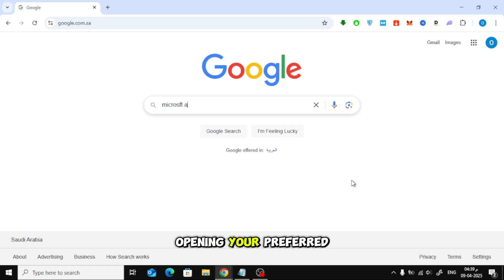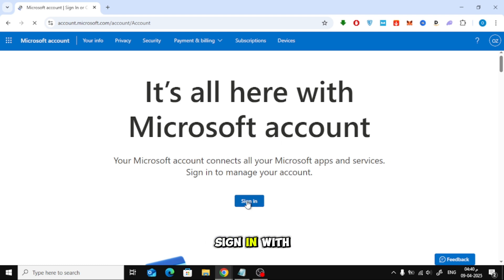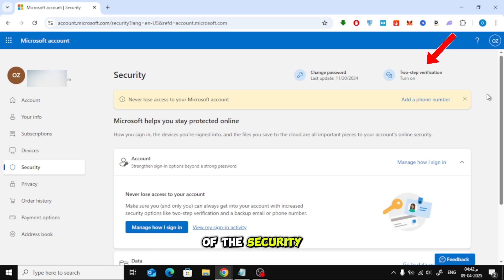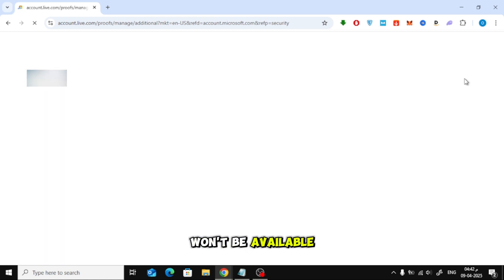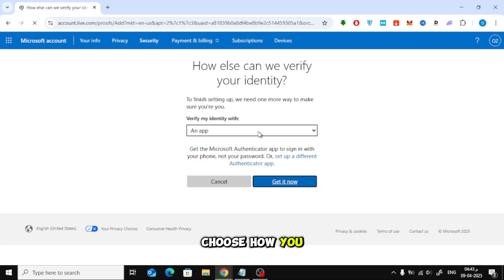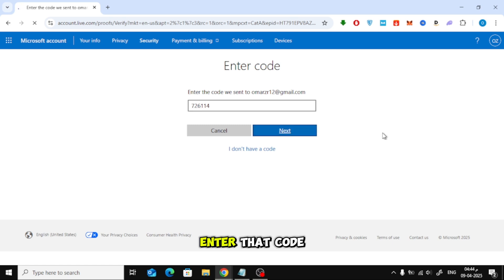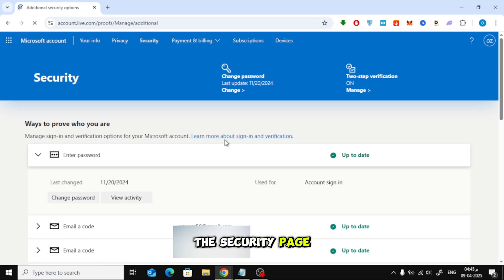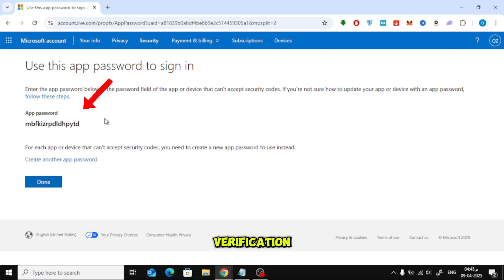How to Create App Password for Microsoft Outlook (2025 Guide)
Having trouble signing in to Microsoft Outlook on third-party apps like Thunderbird or older versions of Outlook? You may need an App Password! In this video, I’ll show you step-by-step how to create an app password for your Microsoft Outlook email if you have 2-Step Verification (2FA) enabled.